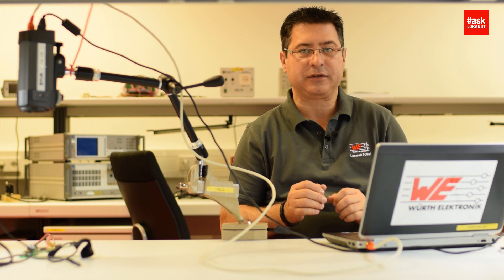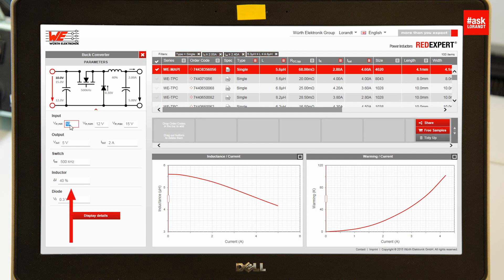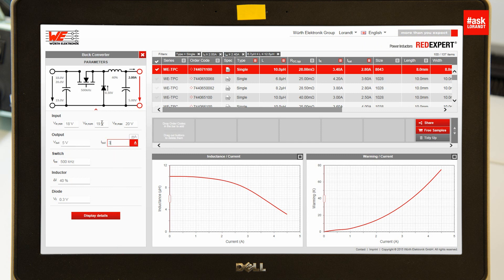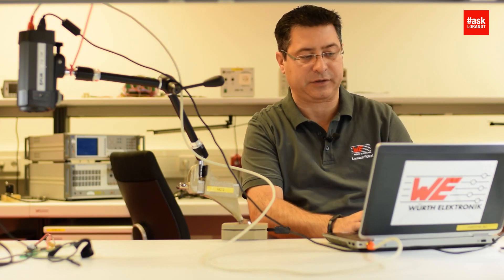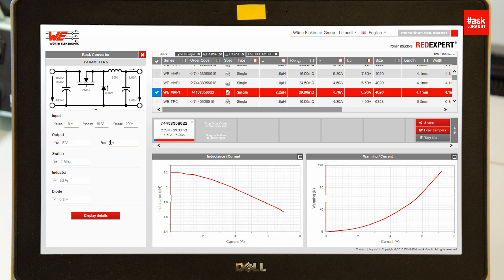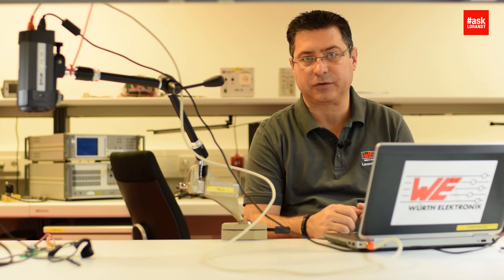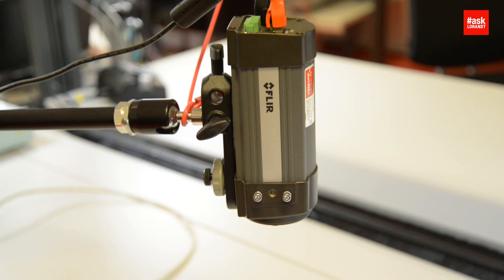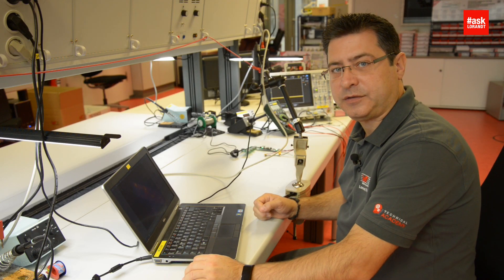askLorandt explains: Selecting the proper Inductor with REDEXPERT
Lorandt explains how easy it is to calculate the inductor for a DCDC buck converter and also the total losses for this inductor by using REDEXPERT. He enters all the parameters for his converter, and select a WE-MAPI, where the DC losses, AC losses, total losses and expected temperature rise is determined. Further he explains the Würth Elektronik AC loss model, which is based on measurements of the real components. The simulation is also verified in the lab.